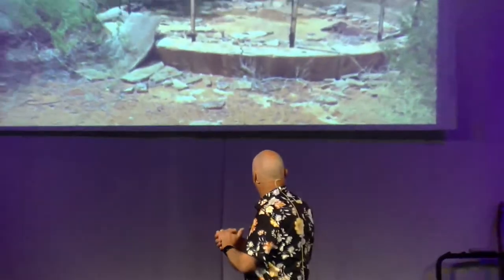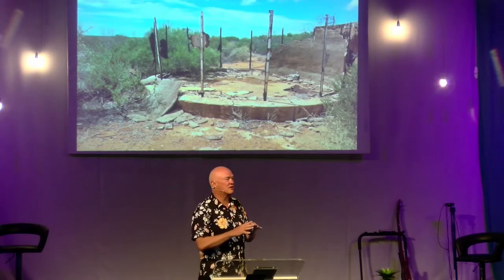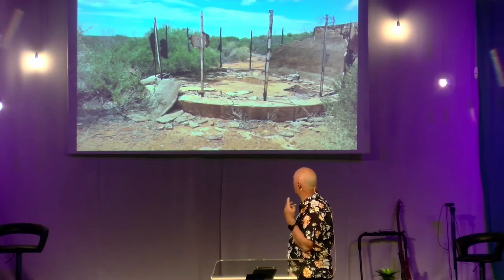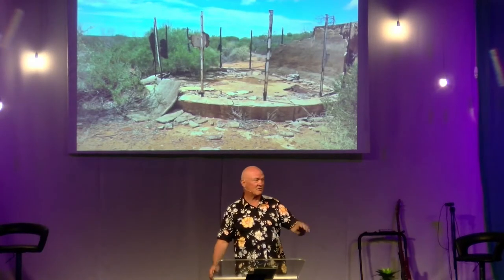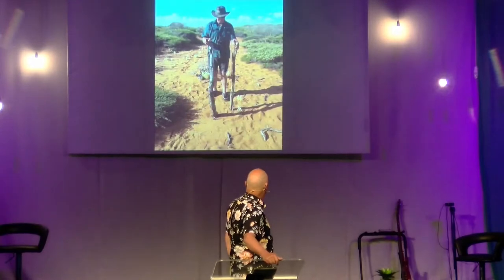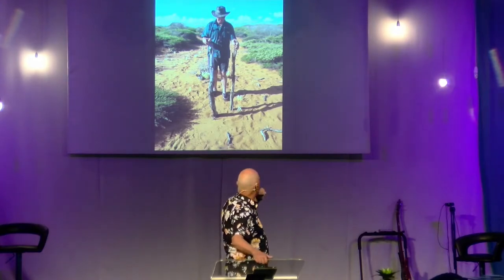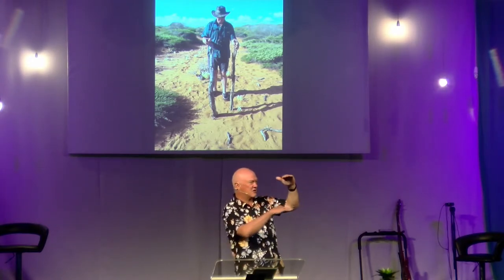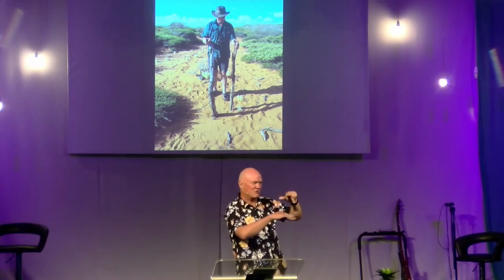Church Service 17 October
Welcome to our online church service.

Enjoy the service